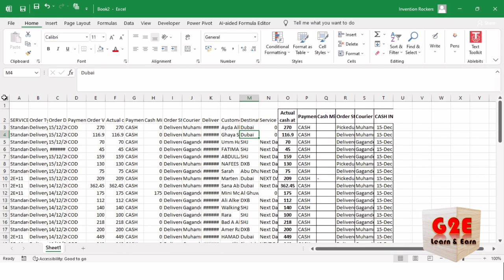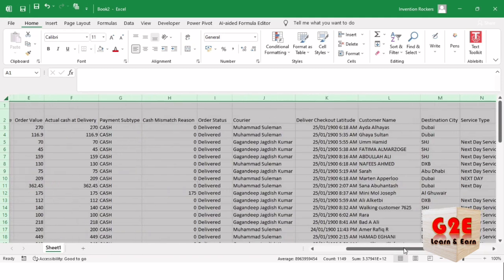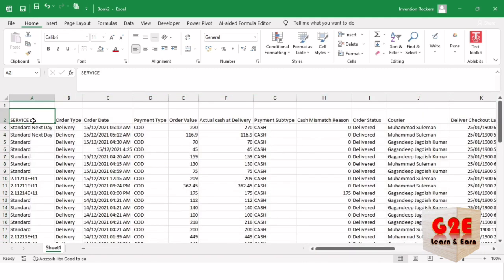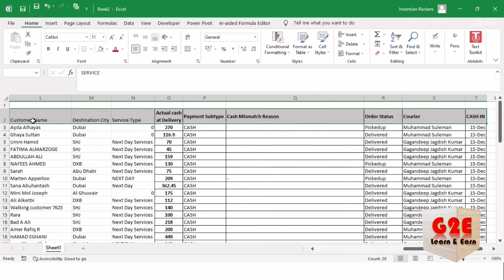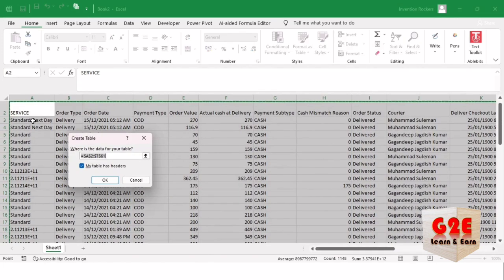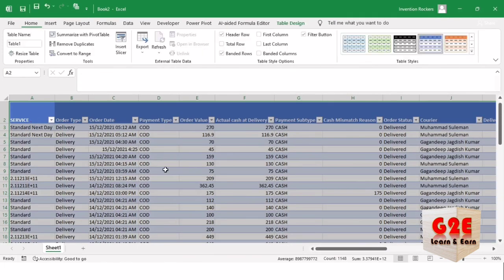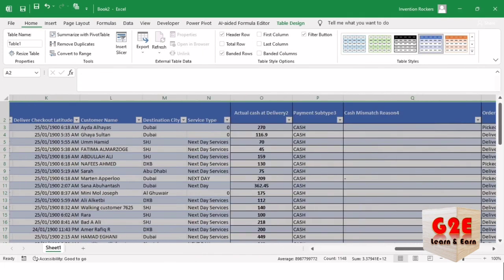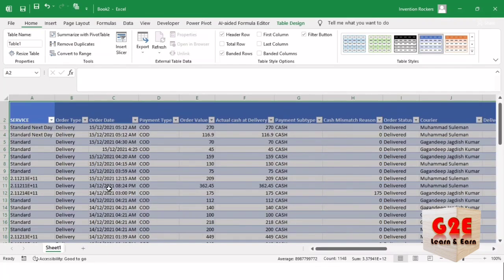Auto adjust columns width in excel.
Unlock the secrets of Excel with this game-changing tutorial!

In this video, you'll learn a game-changing shortcut on how to auto adjust columns width in Excel like a pro. Say goodbye to tedious manual resizing and hello to the magic of autofit feature. Perfect for beginners or advanced users looking to speed up workflows through smart column width adjustments. Excel wizards, this one's for you!

Watch to discover the ultimate Excel tutorial on column width adjustments and unlock a time-saving technique you'll wish you knew sooner! Don't miss out - press play now!